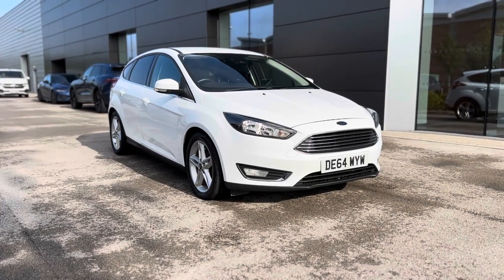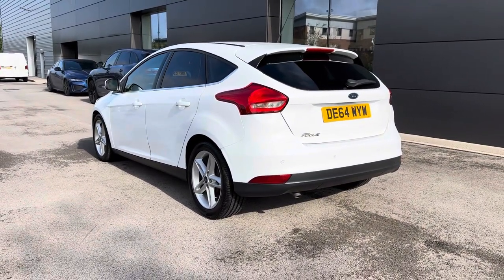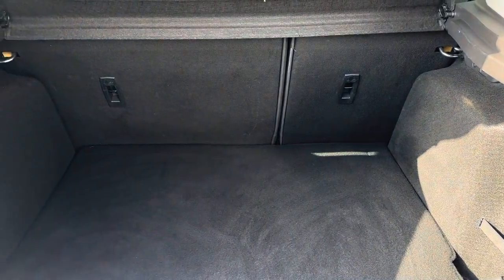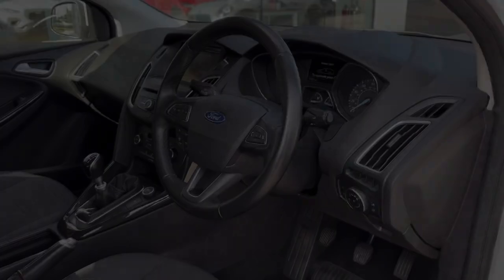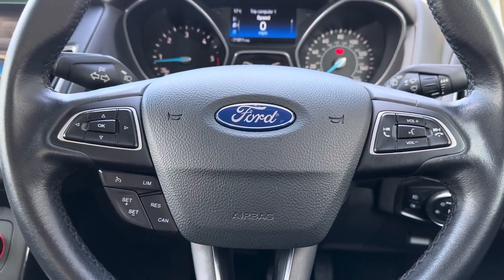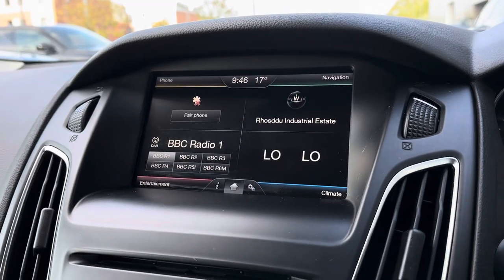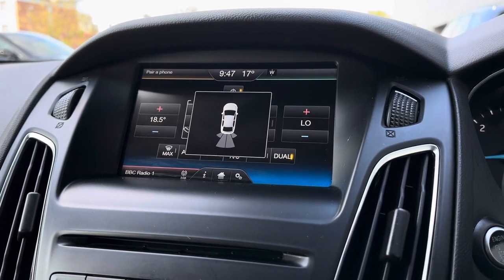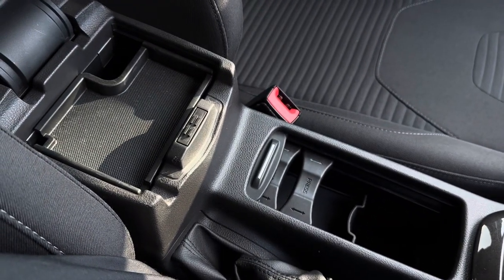Used Ford Focus Titanium 1.5 Diesel Manual | Motor Match Crewe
This stunning Ford Focus Titanium has just come into stock at Motor Match Crewe.

Registration: DE64WYW
Fuel: Diesel
Gearbox: Manual

OR